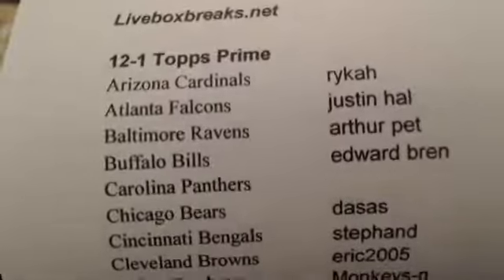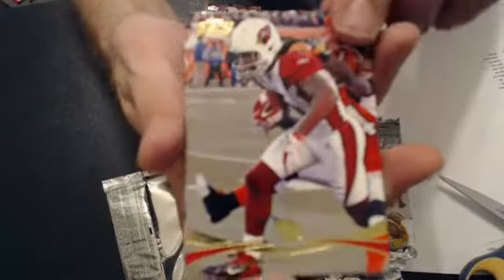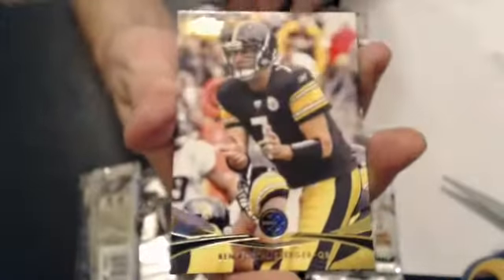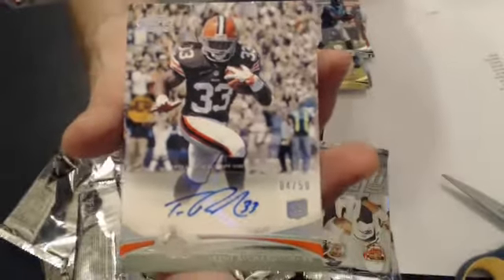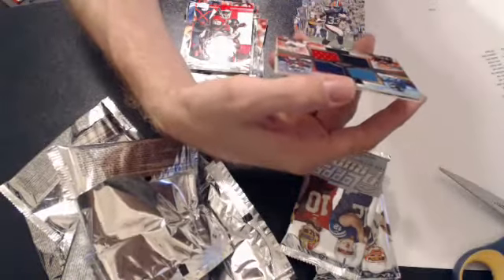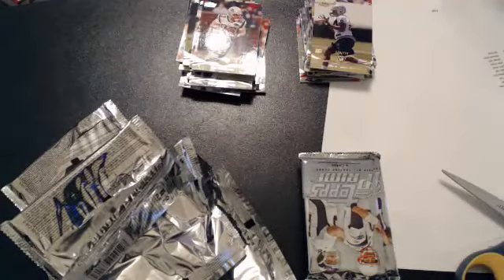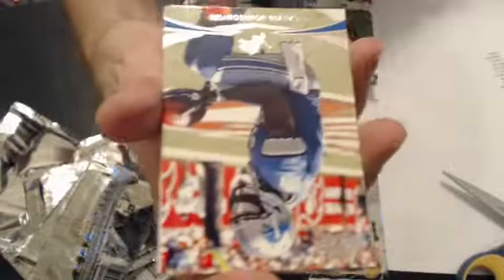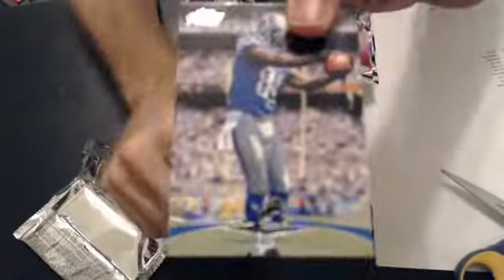2012 topps prime 12-1